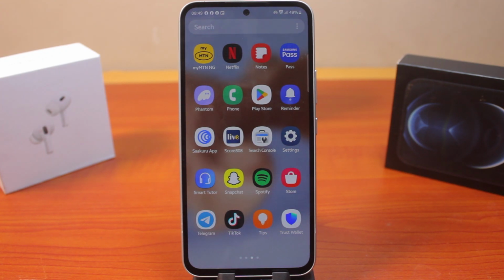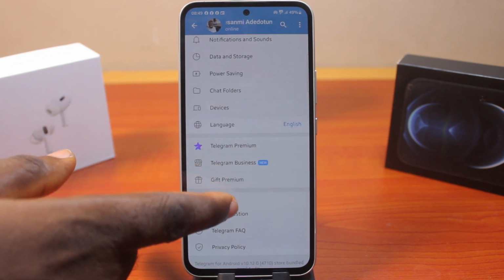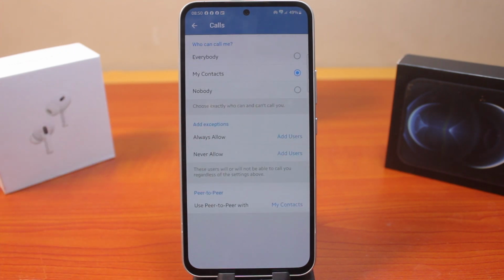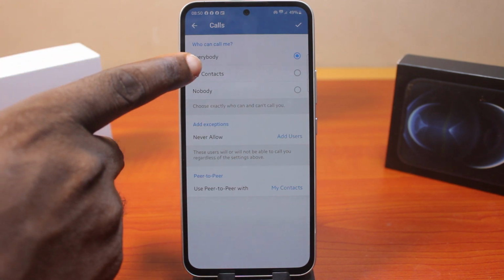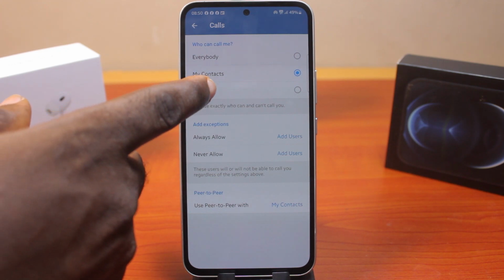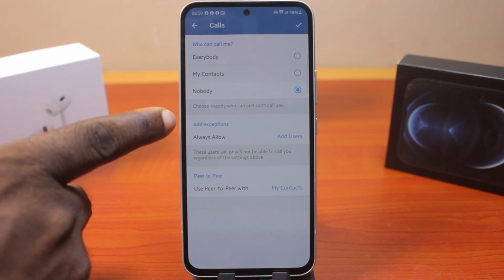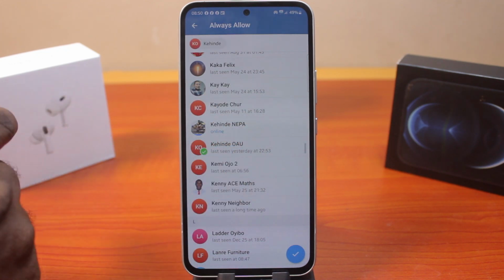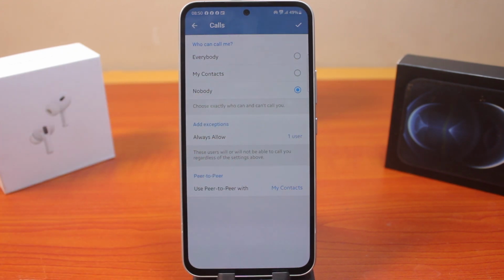How to Turn Off or Disable Calls on Telegram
Here in this video, you will learn how to turn off or disable calls on Telegram or choose some selected people that can call you on the platform.